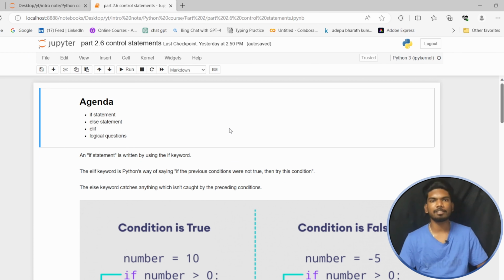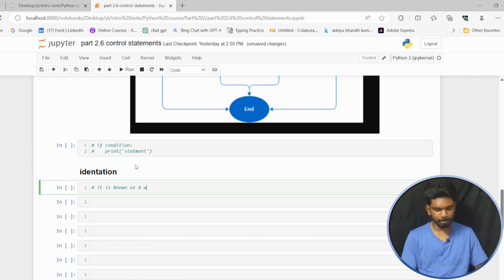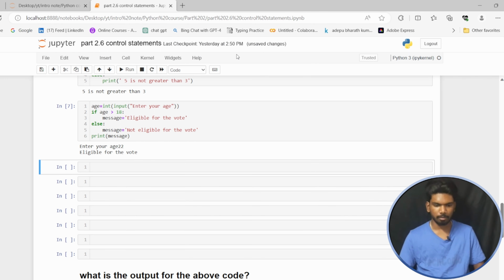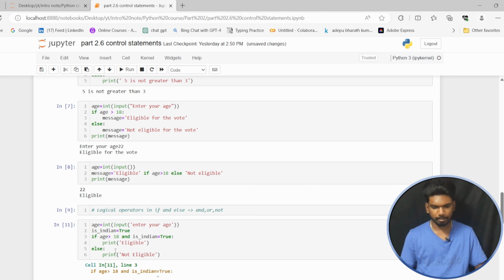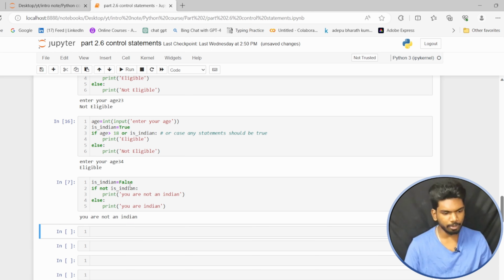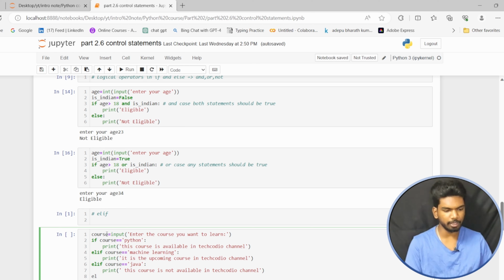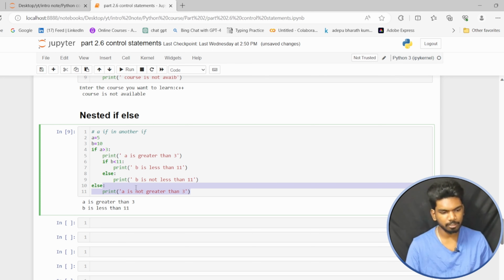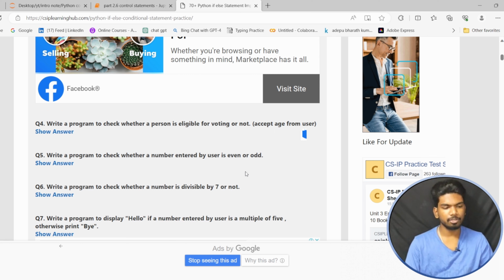If Else conditional statements in python|Part 2.6 | python course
🚀 Master Python Programming: If-Else Conditional Statements | Previous Videos: Strings, Operators, Type Conversions

📚 Welcome back to techcodio
🤔 What Are If-Else Conditional Statements?
Conditional statements are the backbone of decision-making in programming. They allow your code to make choices and execute different blocks of code based on specific conditions. In this video, we'll cover everything you need to know about "if," "else," and "elif" statements, as well as logical operators that help you craft powerful decision-making processes.

📺 Previous Videos:
If you missed our tutorial on working with strings in Python, make sure to check it out first. Strings are fundamental in programming, and this knowledge will be crucial as we explore conditional statements.

Operators are the building blocks of Python expressions. If you want to make the most out of conditional statements, understanding operators is key.

Type conversions are essential for manipulating data in Python. You'll frequently use them in conjunction with conditional statements to ensure your code behaves as expected.

🤩 Get ready to level up your Python programming skills and become a more confident developer. Whether you're a beginner or looking to refresh your knowledge, this video has something for everyone.

We're here to help you on your coding journey!

Let's dive into the exciting world of If-Else Conditional Statements together! 💻🐍🚀

if else conditional statements in python
control flow statements in python